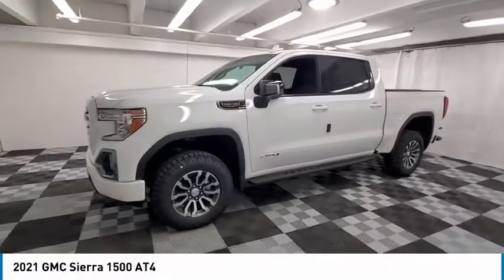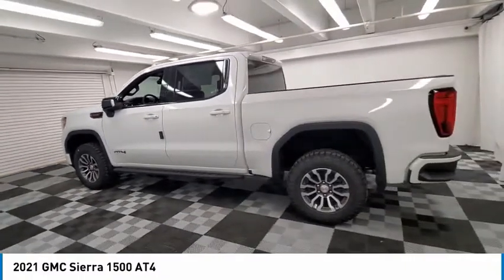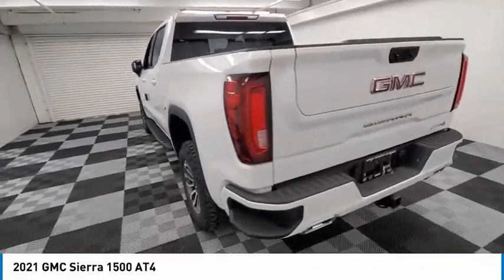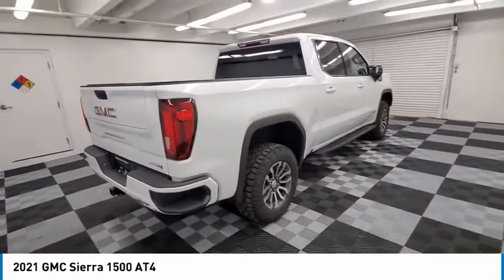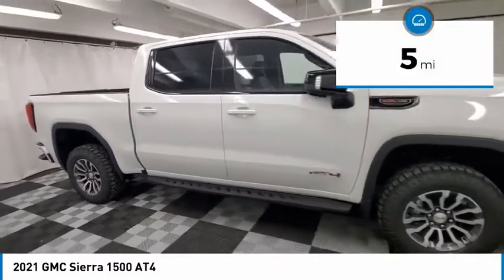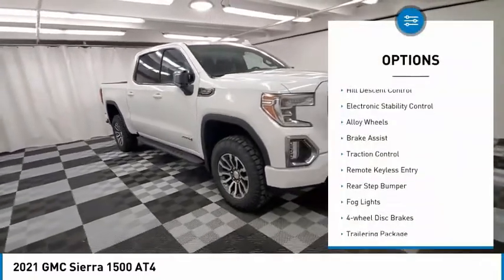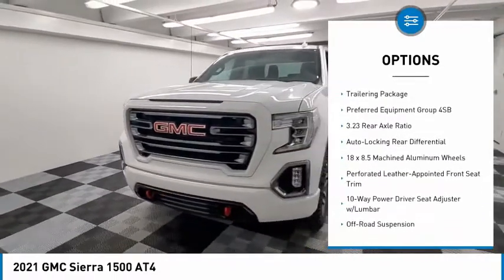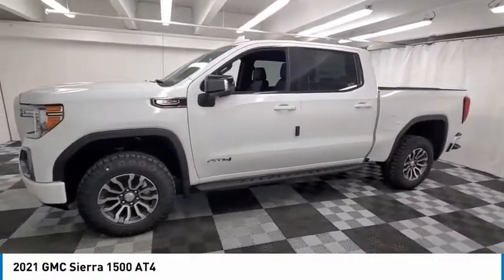2021 GMC Sierra 1500 available in davie pompano miami fl MG439443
2021 GMC Sierra 1500 Available in Davie, Pompano, Fort Lauderdale, Miami FL
3GTP9EEL5MG439443 MG439443 GMC Sierra 1500 -- Coral Springs AutoMall is your TOP Destination for ALL Honda, Nissan, Kia and Buick GMC vehicles in Weston, Coral Springs, Davie, Pompano, Fort Lauderdale, Oakland Park, Lighthouse Point, Fort Lauderdale and North Miami Beach.
2021 GMC Sierra 1500 AT4

9400 W Atlantic Blvd.

Recent Arrival! Coral Springs Auto Mall is pleased to offer this Beautiful 2021 GMC Sierra 1500. This AT4 Sierra 1500 is beautifully finished in Summit White and complimented by Jet Black With Kalahari Accents Leather and this exceptional vehicle comes well equipped with 10-Speed Automatic, 4WD, and Jet Black With Kalahari Accents Leather and gives you an amazing driving experience along with impressive Fuel efficiency rating. 2021 GMC Sierra 1500 AT4 EcoTec3 6.2L V8 10-Speed Automatic 4WDbrbrbrCoral Springs Auto Mall is a family owned dealership that has served the South Florida community with quality new and used cars since 1985. During this time weve had the chance to grow and learn with our community and sharpen the skills of our staff to provide better customer service while saving you money. The sales, service, and finance specialists are more than knowledgeable and eager to provide you with top notch car buying experience. Coral Springs Auto Mall wants to set the bar a bit higher when it comes to taking care of our customers and their new, used, or certified pre-owned . Price includes: $2250 - Buick & GMC Consumer Cash Program. Exp. 09/30/2021 $250 - Buick & GMC GM Financial Bonus Cash Program. Exp. 09/30/2021